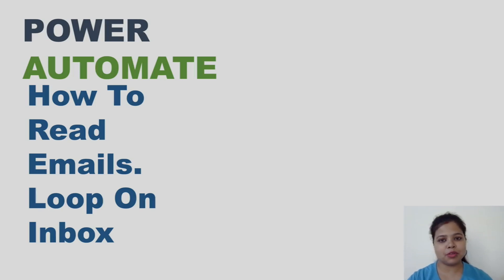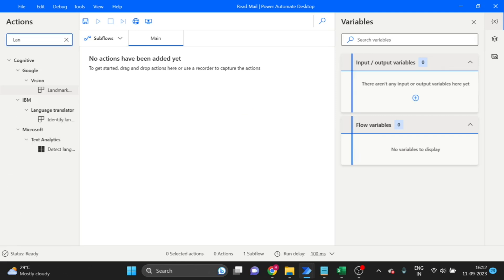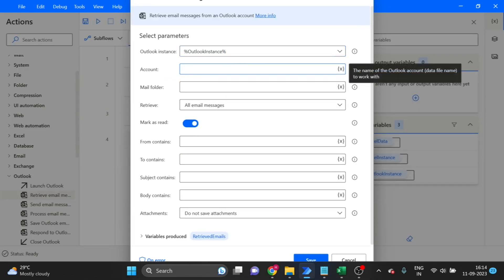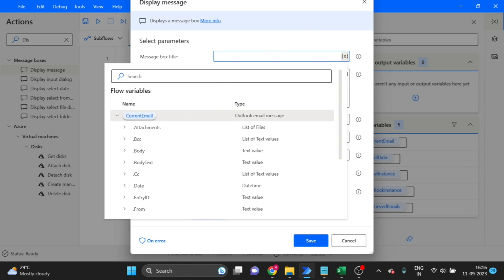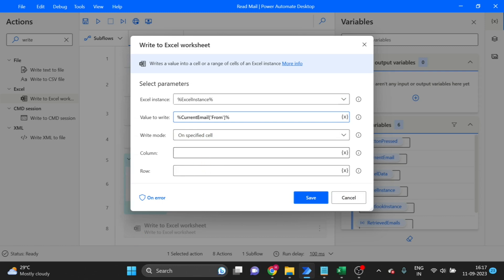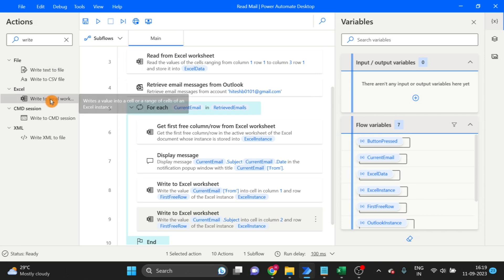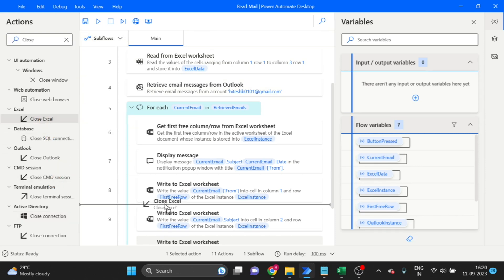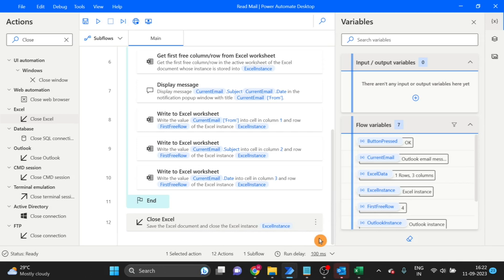Power Automate How to Read Emails | Power Automate Loop on Each Email in Mailbox and Filter Emails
00:00 MS office and office365 email automation
01:02 How to Read Outlook Emails using Power Automate
02:20 Power Automate How to Filter Email by email sender
02:50 Power Automate Filter Emails By Subject
03:04 Power Automate Read Emails Get Subject Line
03:34 Power Automate Read Emails Get Email Received Date
06:07 Power Automate Loop on Inbox and Write Details in Excel